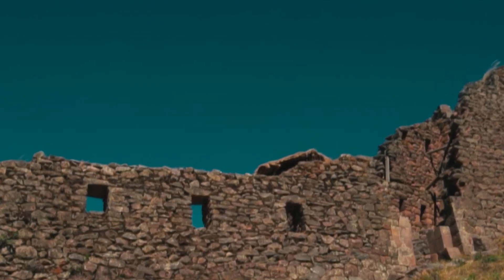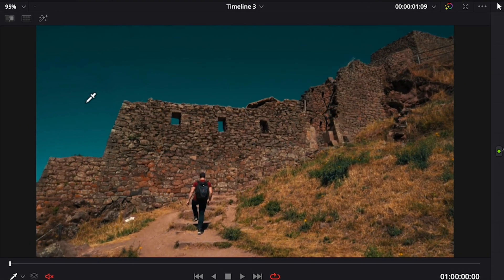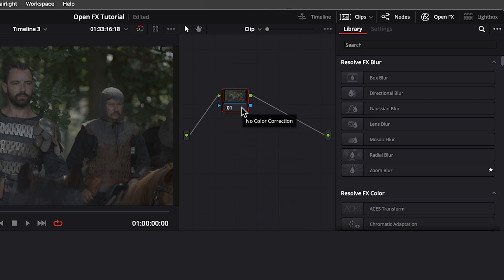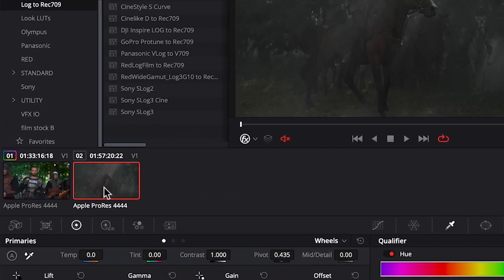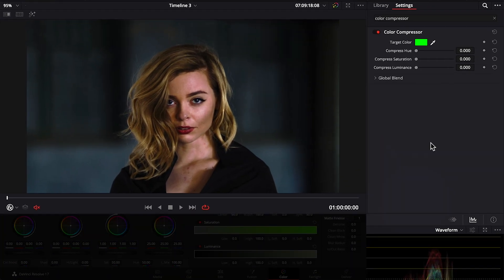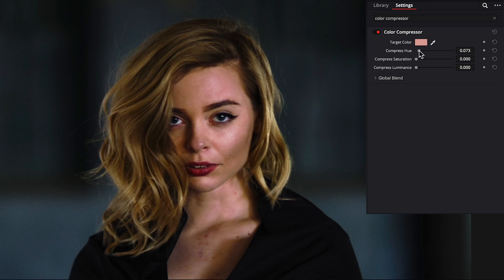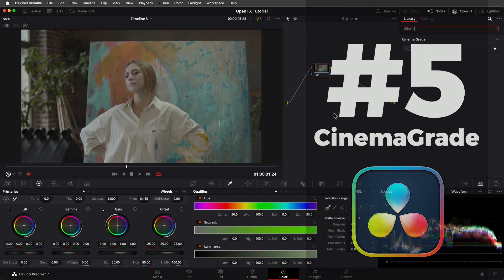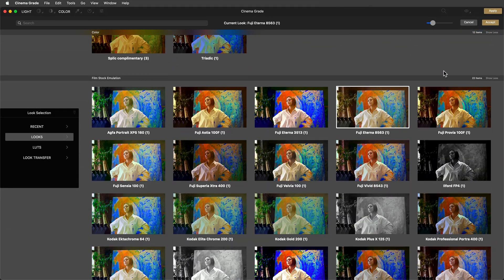5 DaVinci Resolve Effects That Unlock Turbo Mode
DaVinci Resolve comes with built-in effects called OFX (or OpenFX) that unlocks more capability and will certainly make your life easier.

Today we explore the top 5 DaVinci Resolve effects I use on an everyday basis.  From fixing banding and flicker issues, to smoothing skin tones and performing corrections and making beautiful grades in a heartbeat.

1.-DeBand
2.-Color Space Transform
3.-Color Compressor
4.-Deflicker
5.-Cinema Grade

If it peeks your curiosity the possibility of ditching overwhelming color controls like wheels and curves and doing 100% on screen grading then try out this last one.

The Cinema Grade plugin lets you shortcut the steep learning curve of color grading and gets you high-end looking results in a fraction of the time.

With this NEW way of doing color grading you can click directly on the image in the viewer to make corrections plus get real time previews of your favorite LUTs and presets thus taking out all the guesswork.

It works on Adobe Premiere, Final Cut Pro and DaVinci Resolve on both Mac and Windows.

Denver Riddle
CGC Founder & Colorist